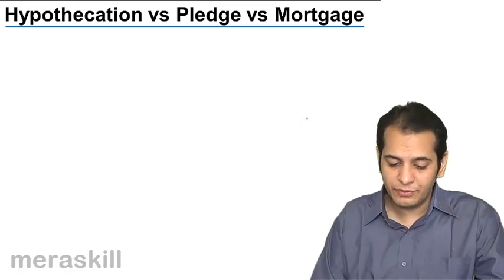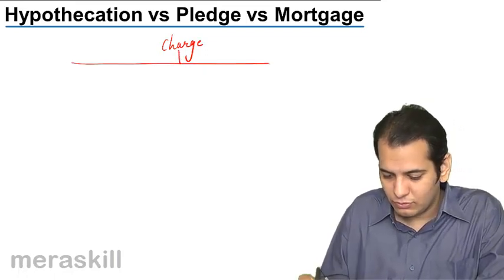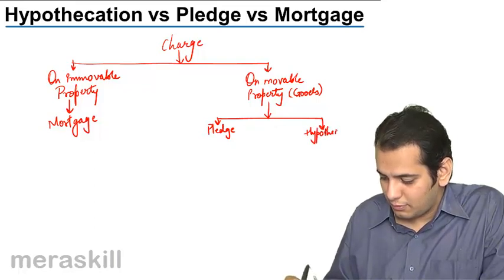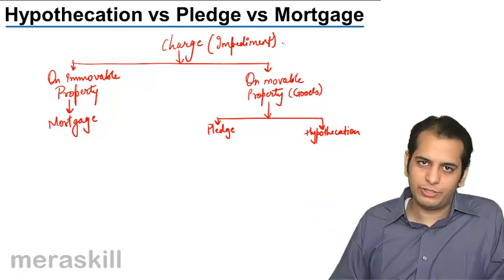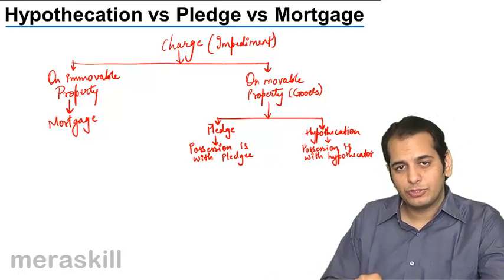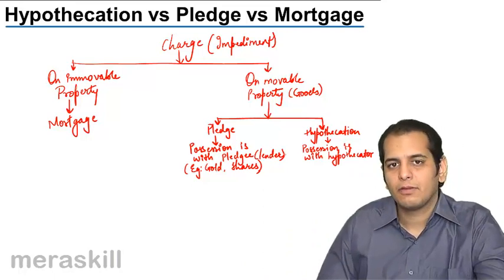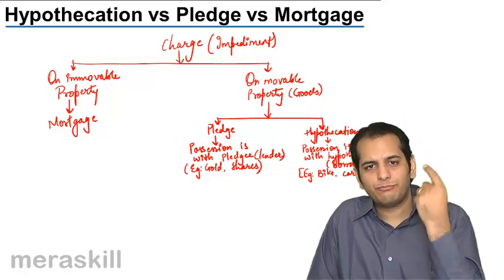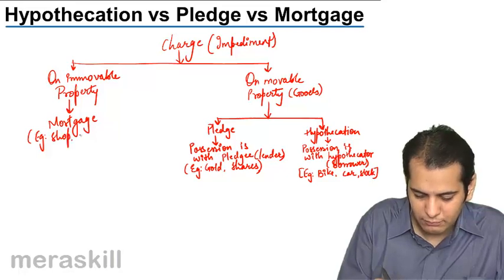Hypothecation vs. Pledge vs. Mortgage | Formation of the Contract of Sale | CA CPT | CS & CMA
Hypothecation vs. Pledge vs. Mortgage, Learn Formation of Contract of Sale, What is Contract of Sale, Types of Goods and Formalities, Delivery and Transaction Similar to Sale.

photo
MeraSkill